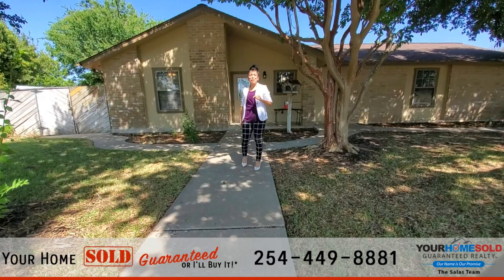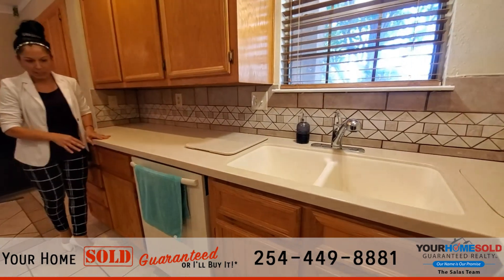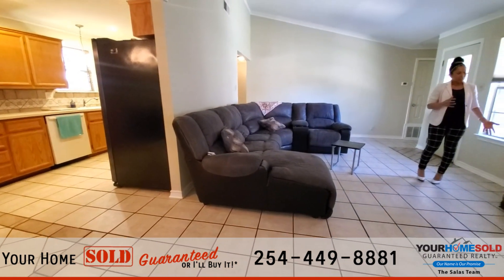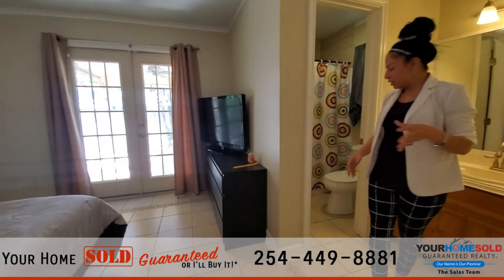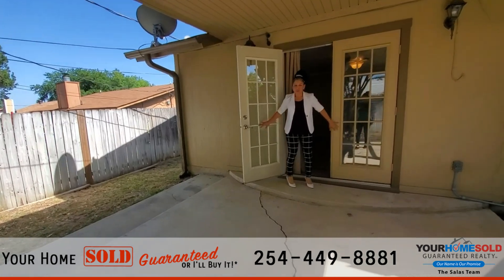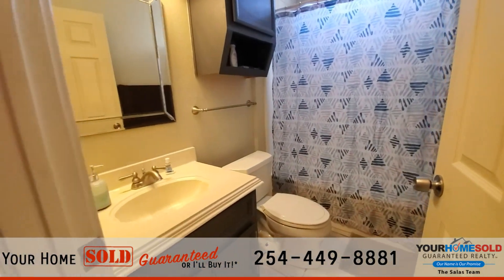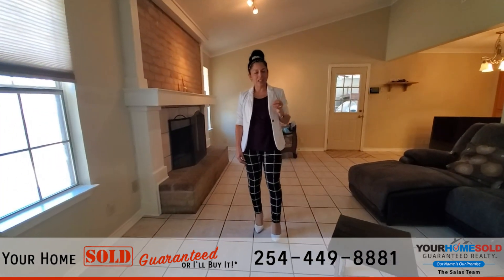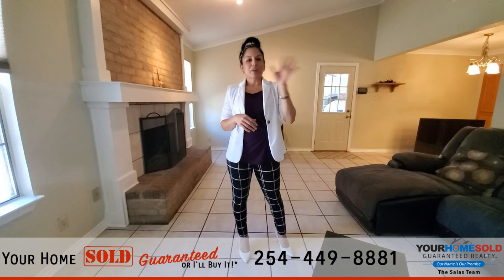603 Nola Ruth Boulevard, Harker Heights, Texas 76548 - Your Home Sold Guaranteed Realty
***Don't get stuck owning two homes. BUY THIS HOME AND SHELLY WILL BUY YOURS!*** If you are looking to buy a home but have one to sell, you are finding yourself in the same dilemma that most homeowners find themselves in. We can help! To discuss the details of this incredible option, call Shelly Salas directly at or for a free report on this exclusive offer and how it works visit GUARANTEEDSOLDCTX.com.

“The Salas Team - Your Home Sold Guaranteed or I’ll Buy It!*”

*Seller and Shelly Salas must agree to price and closing date.